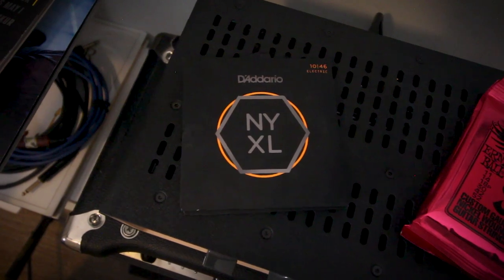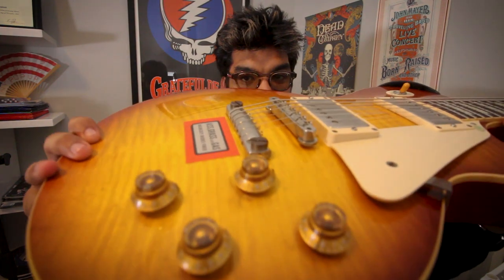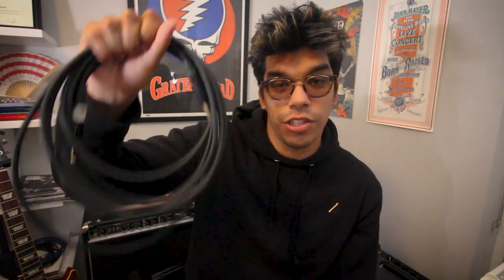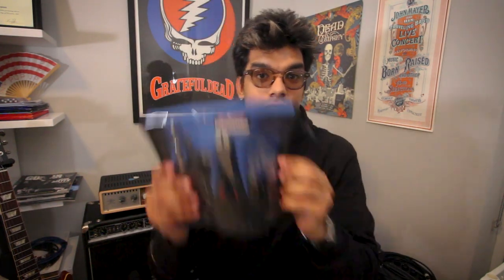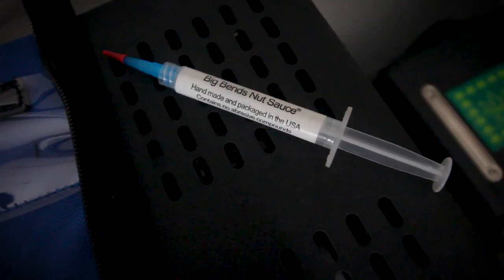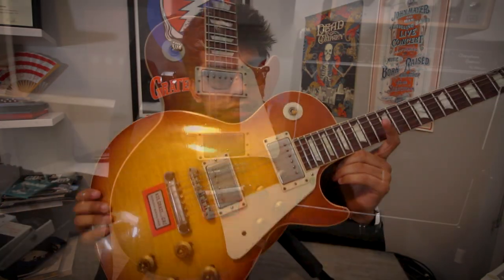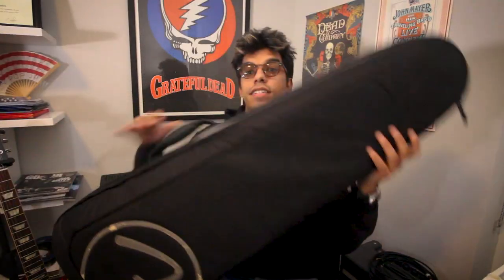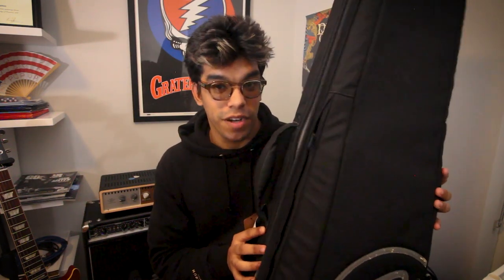Whats in my gigbag??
Whats up guys welcome back to the channel. Todays video well check out what's in my gig bag as well what is my go to gig bag. Im heading to Florida for the holidays and for some gigs, so this Is what I'm taking! Quick and easy video, hope you enjoy it!